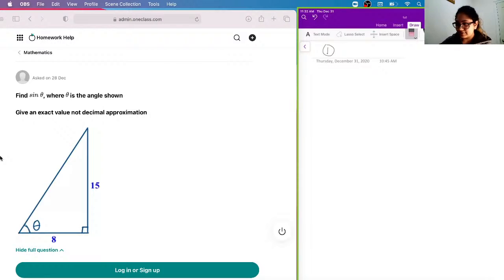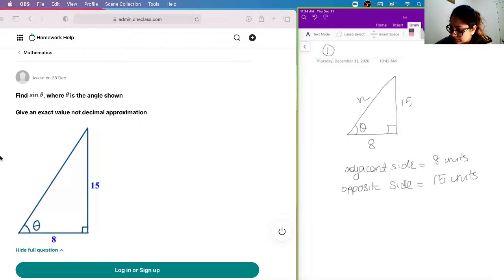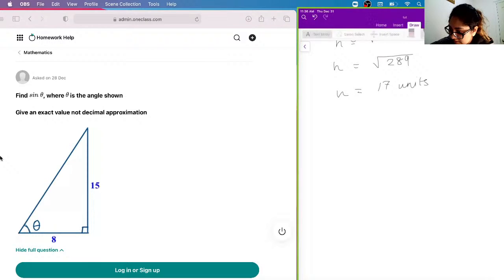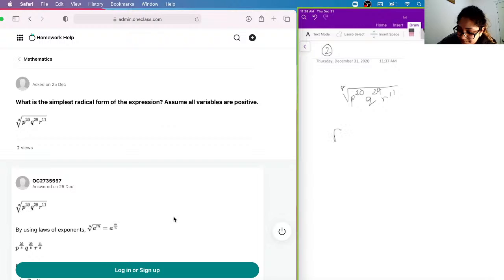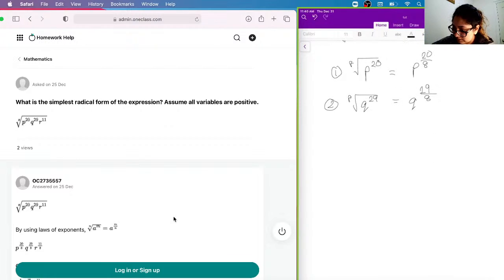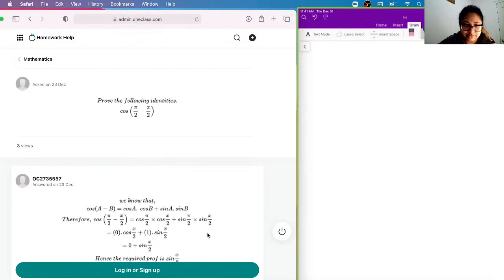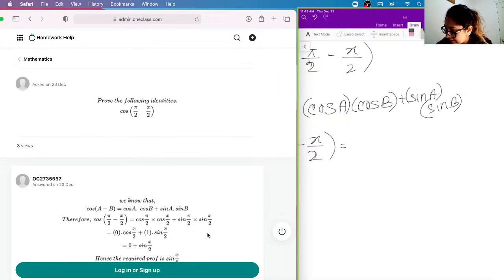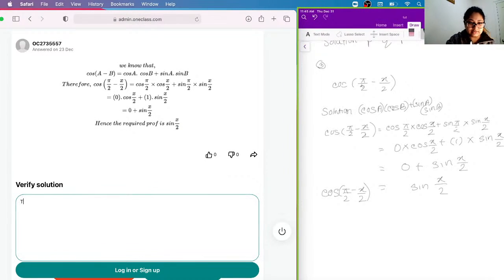Q&A with Shanjida - Popular Math Questions